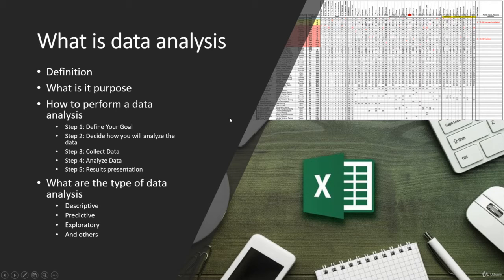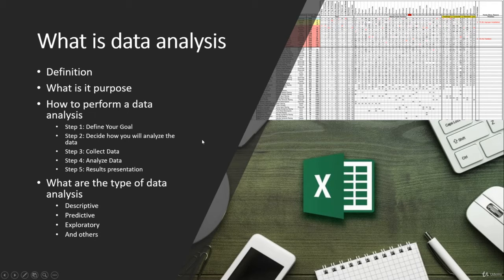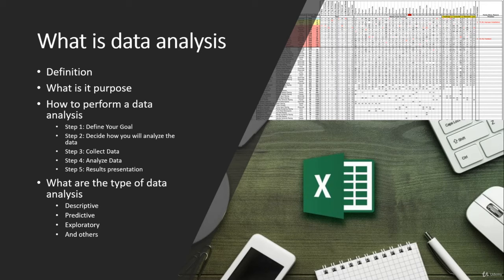2. Excel For Data Analyst - What is data analysis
In this video you know the basic of Data Analysis, this is an introduction to all of section learn. I will make some playlist on this.

n this video you will know the basic of Data Analysis, this is an introduction to all of section learn. I will make some playlist on this.